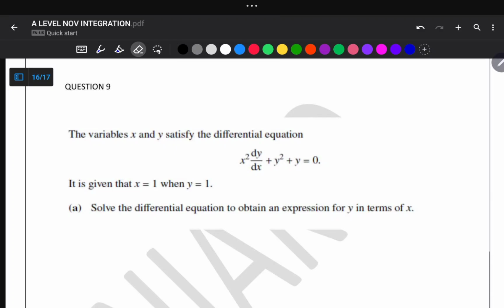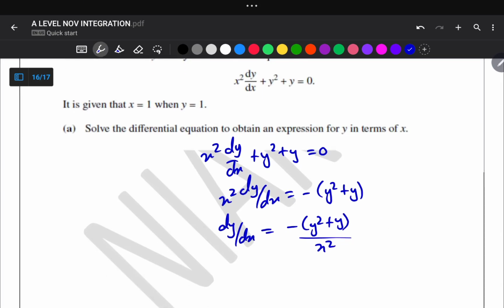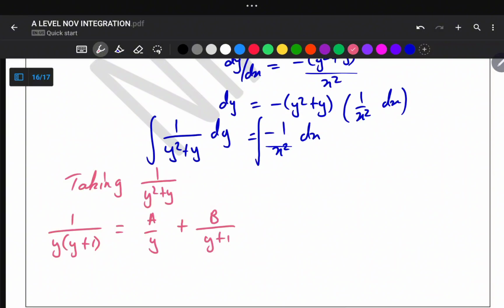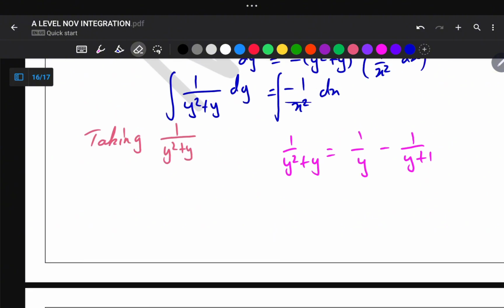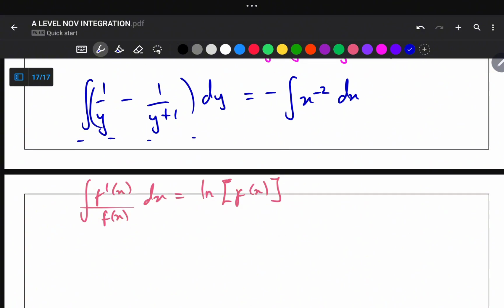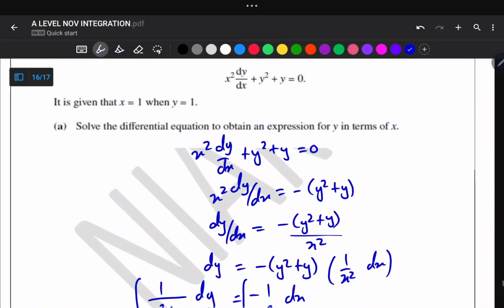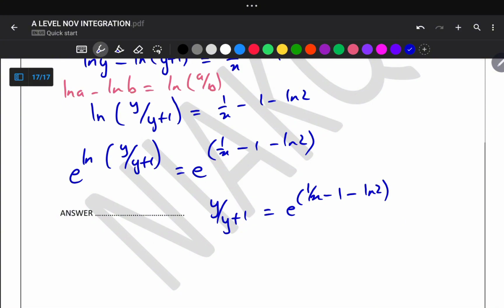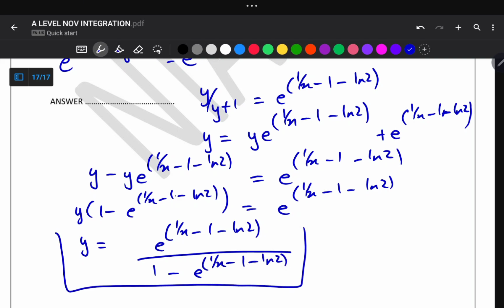GCE - 2023 NOVEMBER INTEGRATION QUESTION QP 31